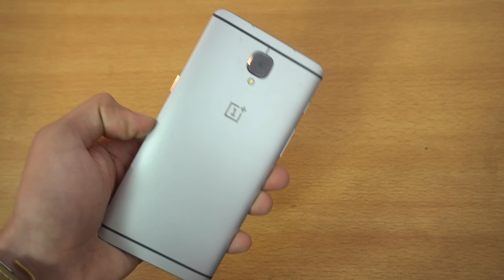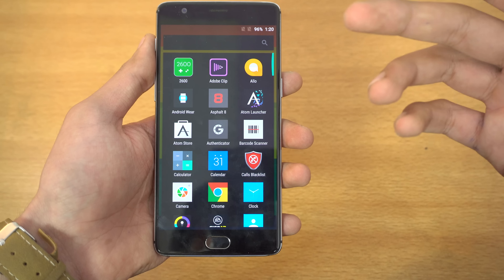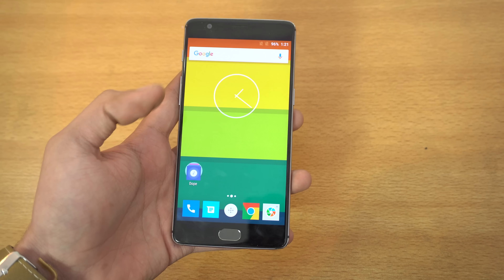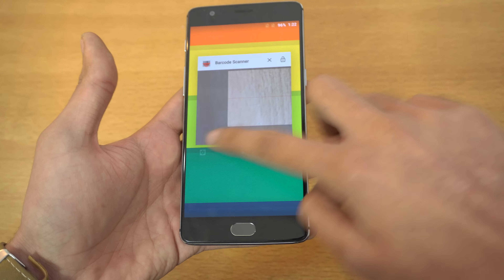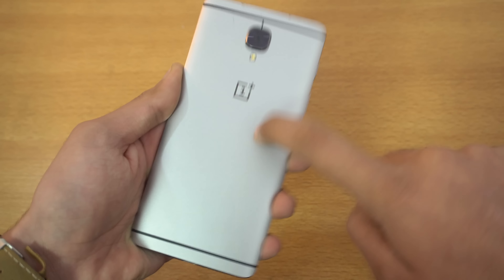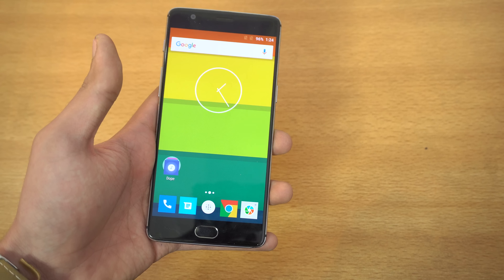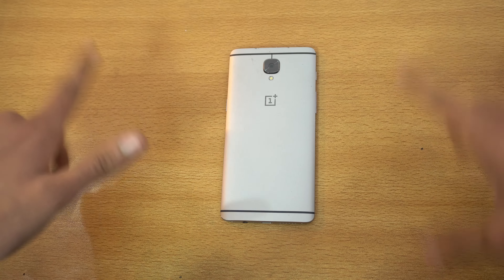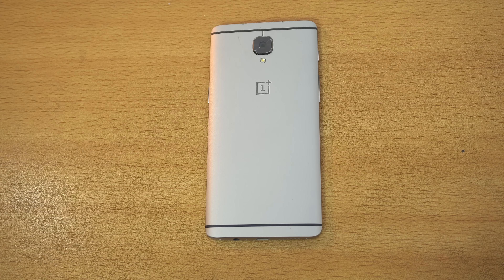OnePlus 3T vs OnePlus 3 - Which Should You Buy?! (4K)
OnePlus 3T vs OnePlus 3 which should you buy? What's New? Today i discuss that. Enjoy.